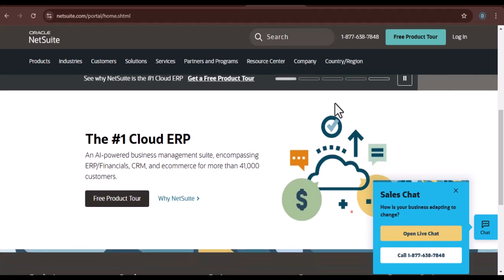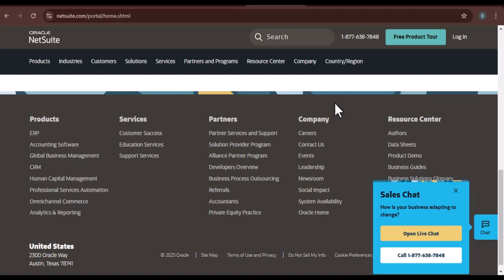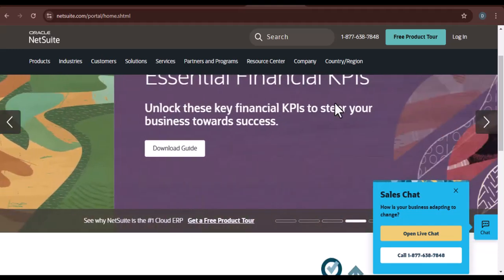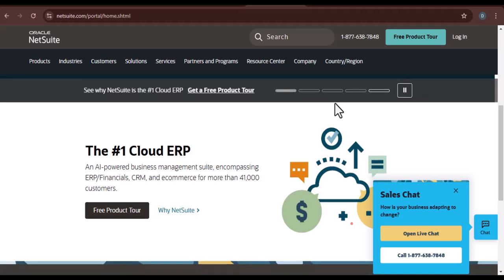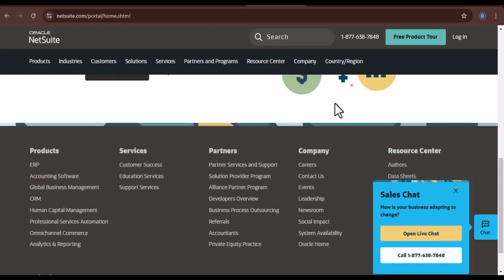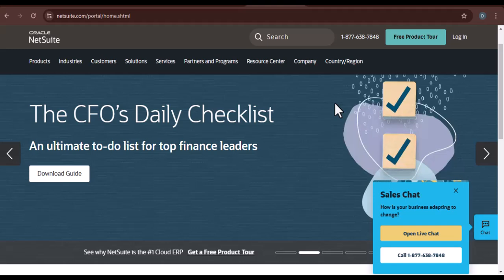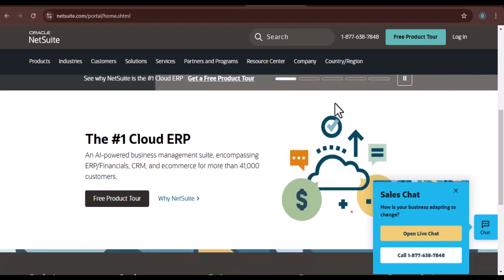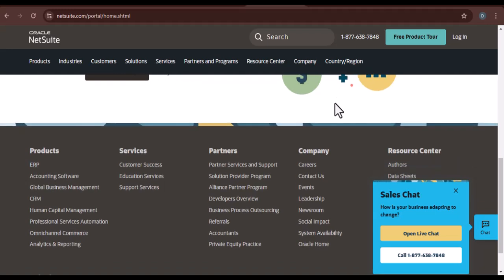NetSuite shortcuts you should know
In this video, you will learn about NetSuite shortcuts you should know

9 YouTube Channel Ideas to Help You Choose Your Own

✅IGNORE THIS
Related Search: